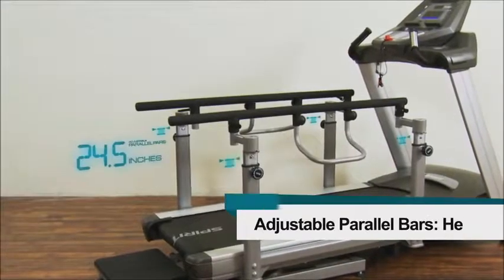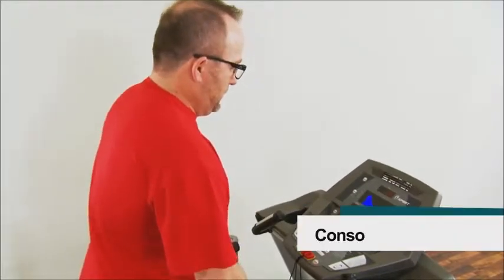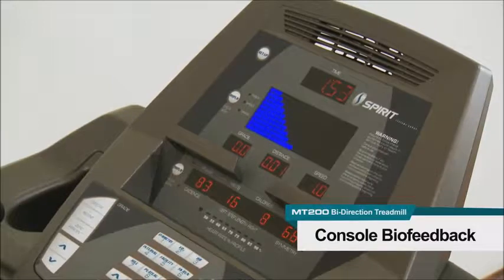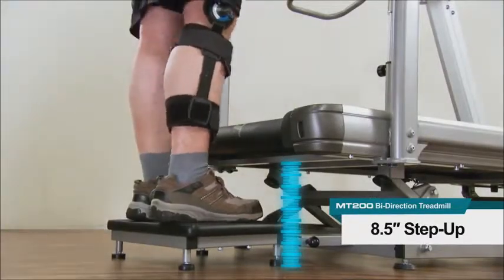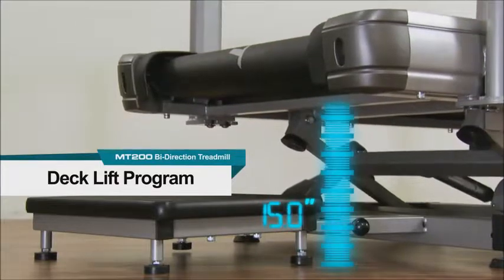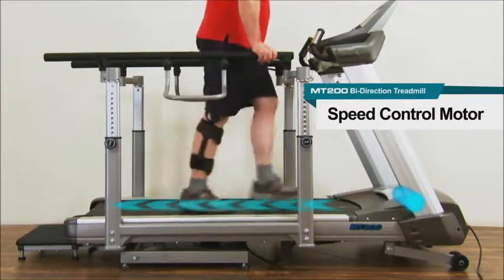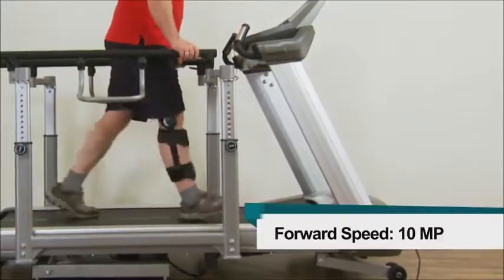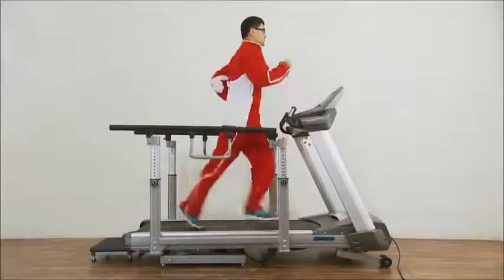MT 200 MEDICAL COMPLETO